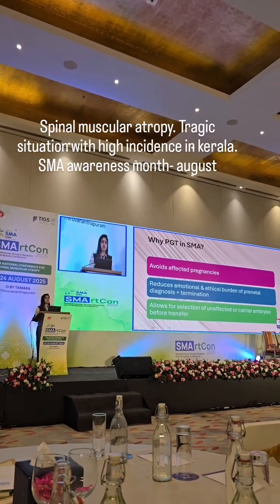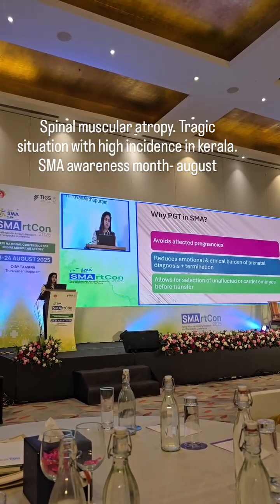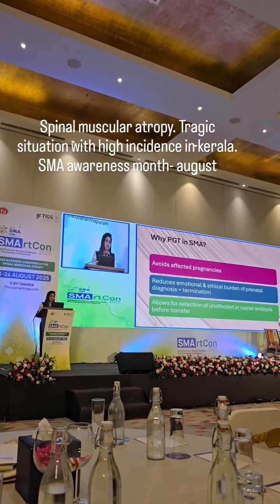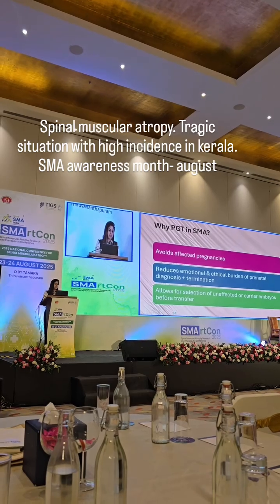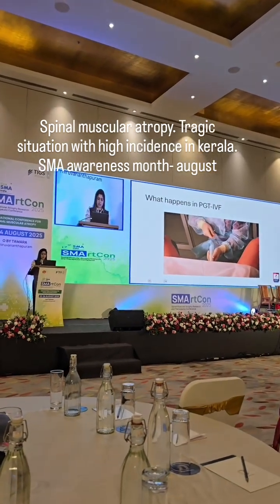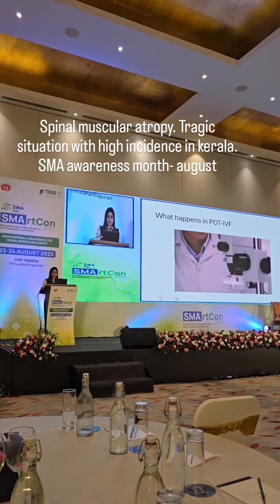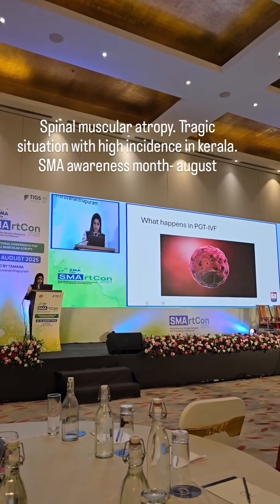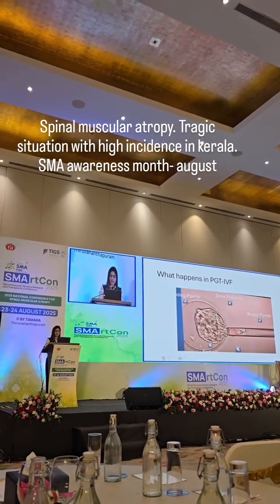SMA - Spinal Muscular Atrophy - Dr Noushin Ashraf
Dr. Noushin Ashraf shares valuable information about Spinal Muscular Atrophy (SMA). Also explains how IVF combined with advanced testing can help couples prevent the transmission of SMA to their children.